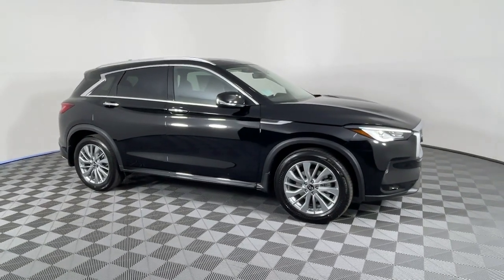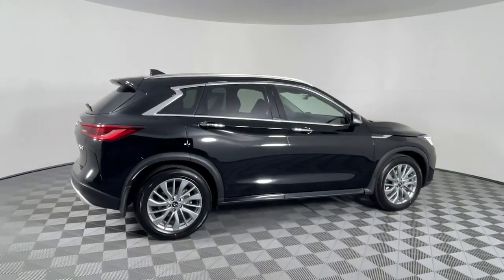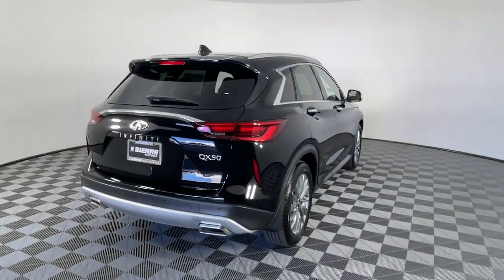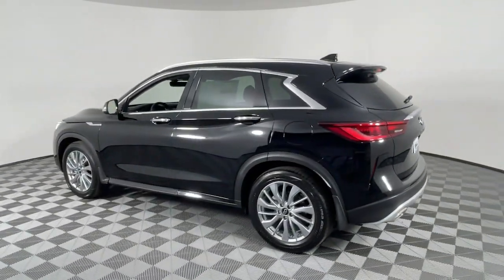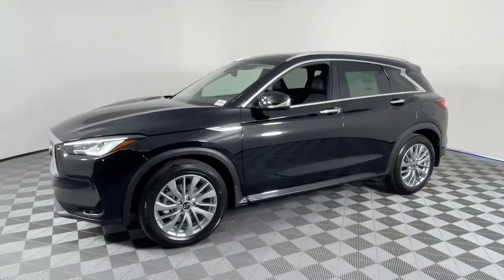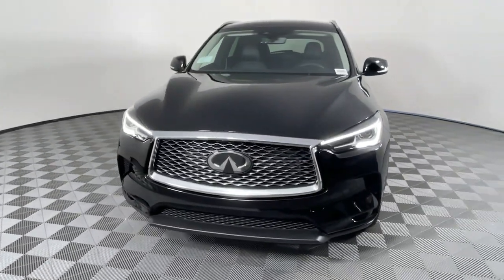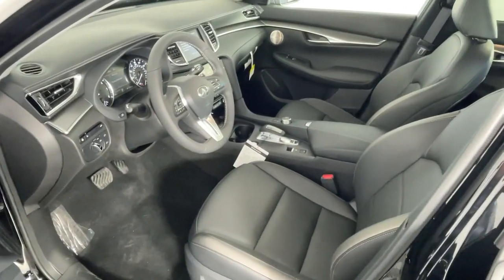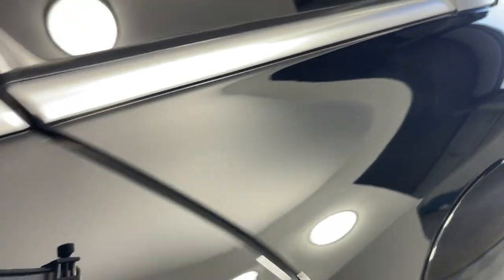2024 INFINITI QX50 G401245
Black Obsidian New 2024 INFINITI QX50 LUXE available in 821 E Central Ave., Monrovia, California at Sierra Infiniti of Monrovia. Servicing the [SEO Tags] area.

Sierra Infiniti of Monrovia
821 E Central Ave